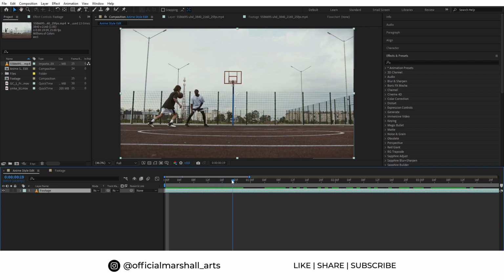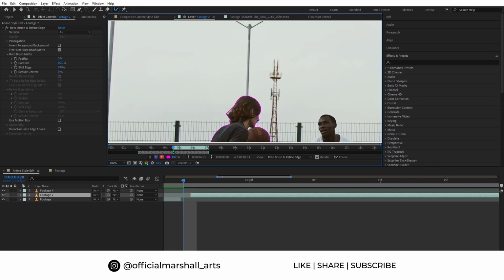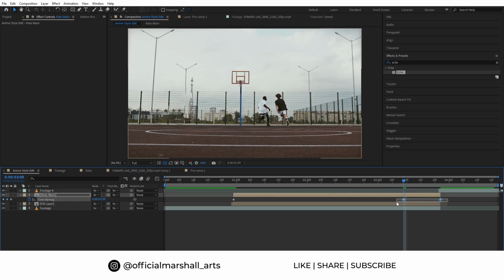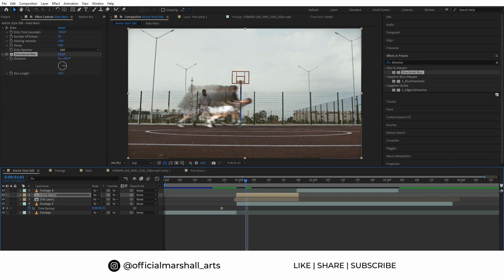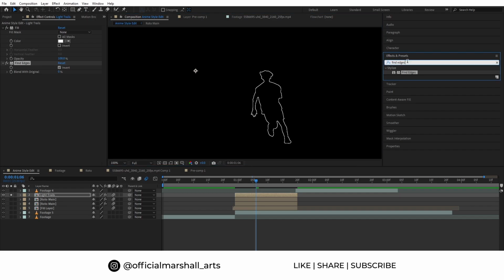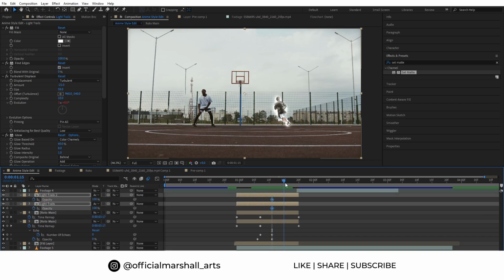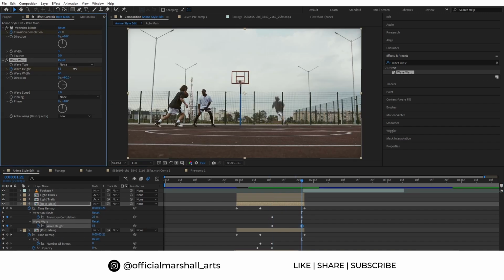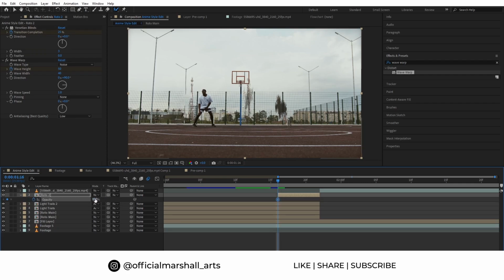Anime Style Editing Tutorial | After Effects | No Plugins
Learn how to turn your videos into anime-style edits using Adobe After Effects! 🎥✨ In this quick tutorial, I'll show you step-by-step how to achieve that clean anime look — no plugins required. Perfect for AMVs, reels, and aesthetic edits.